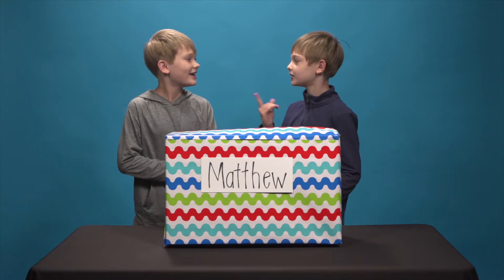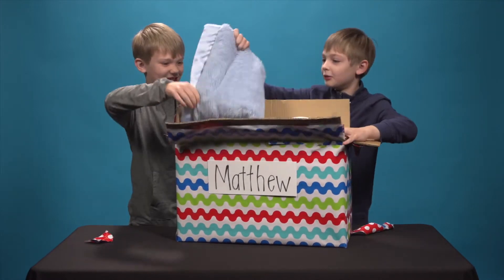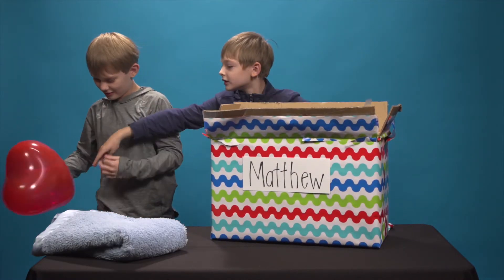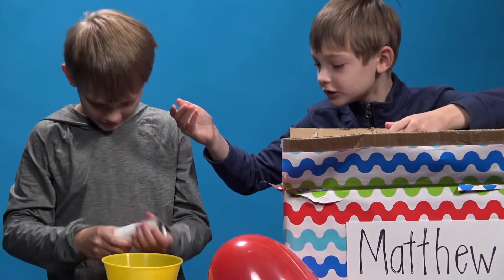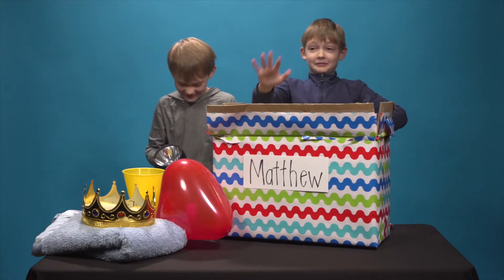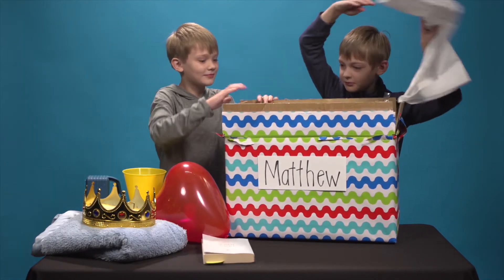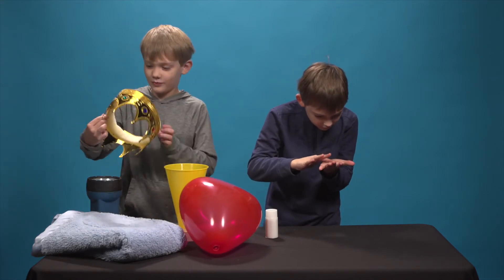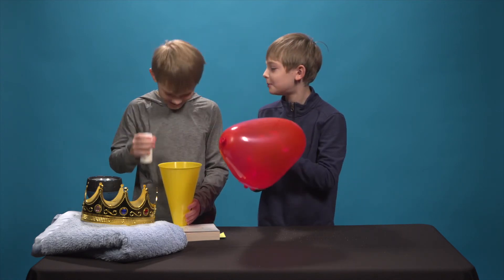Unboxing Jesus Video - Week 1 (Kinder-3rd Grade)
I wonder what's in the box? Check out this unboxing video to see what's inside! How does that fit into our story? You can find the teaching video lesson and more